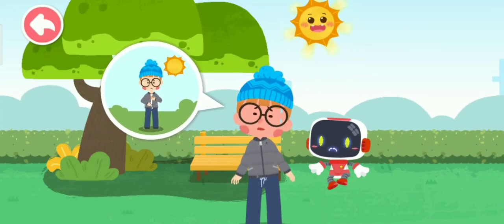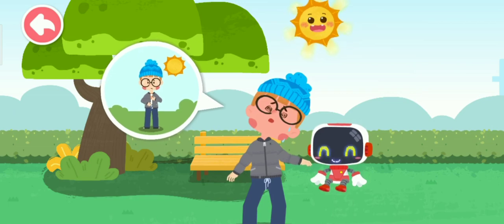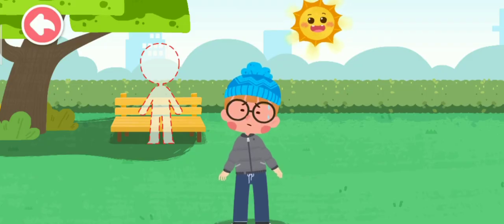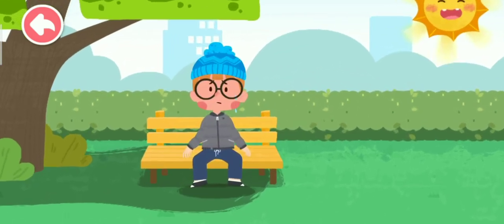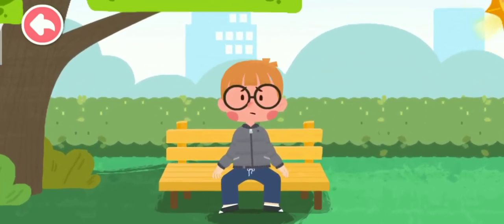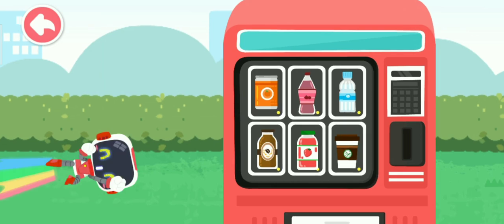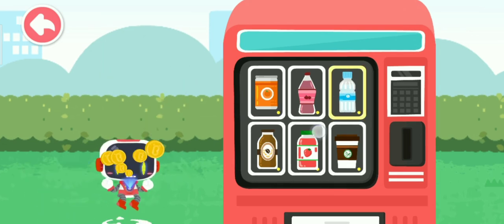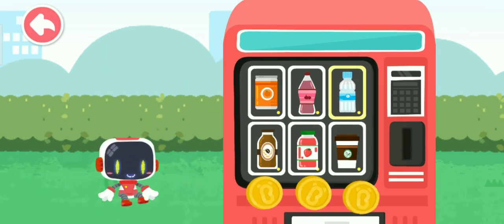Best baby care cartoon || baby panda care video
baby cartoon baby cartoon
baby care video
baby care cartoon
baby ke liye cartoon
baby ka best video
baby ke liye best video
baby panda care cartoon
baby panda care
baby panda cartoon
baby wale cartoon
baby ka game
panda cartoon
cartoon
kids cartoon
cartoon for kids
baby cartoon
cartoon video
 cartoon for baby
cartoon for little boys